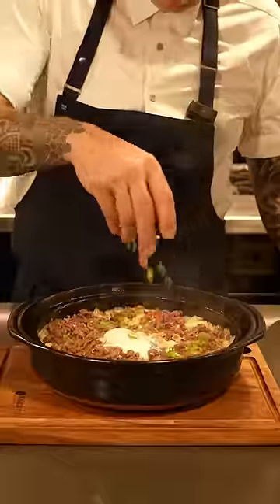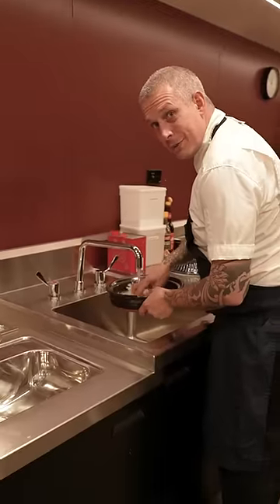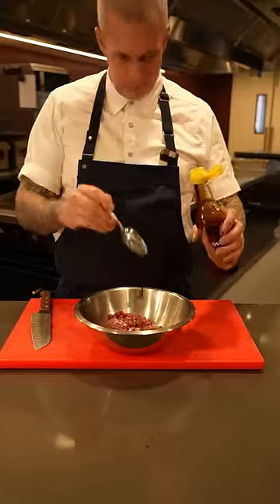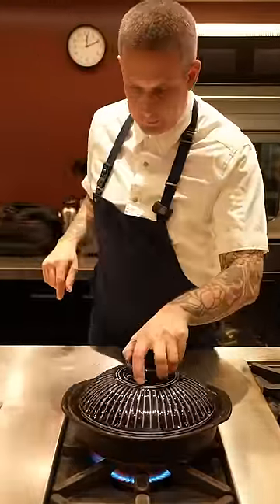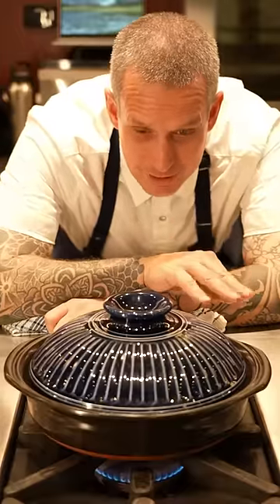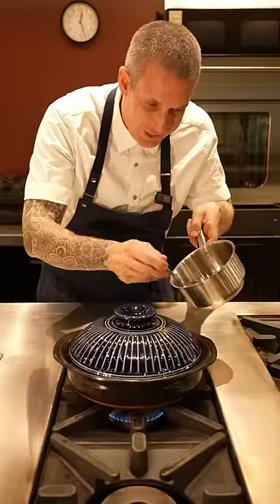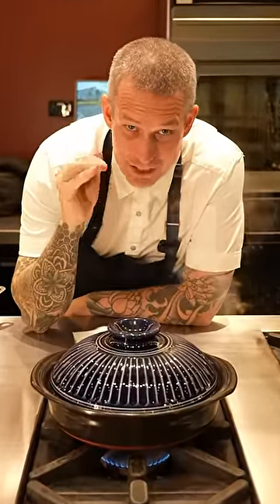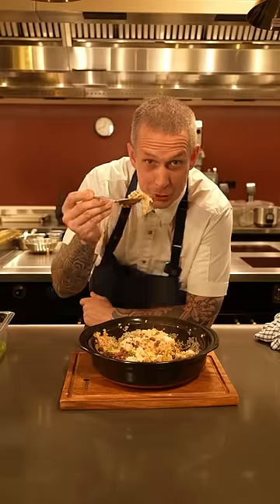Claypot rice 🌾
Ingredients

- 1 cup Jasmine rice
- 1 cup water
- 200g diced beef (I used rump cap)
- 1 tsp bicarbonate soda
- 1 tsp brown sugar
- 1 tsp sesame oil
- 1 tbsp light soy sauce
- 1 shallot, sliced thin
- 2 spring onions, whites in batons, greens sliced thin
- 2 tbsp beef tallow or high temp oil like peanut
- dark soy to serve

Method

1. Wash the rice well under cold water and then leave it to soak to 20 minutes, drain and add 1 cup fresh water then place on medium-high heat for 5 minutes.
2. Mix the beef, bicarbonate soda, sugar, light soy and shallots in a bowl and set aside.
3. After the rice has been cooking for 10 minutes, add the spring onion whites and beef to the top of the rice but do not stir the rice. Then place the lid back on and continue cooking over low heat.
4. After 5 minutes, add the beef tallow around the outside of the pot so it soaks into the bottom of the clay pot.
5. Continue to cook over medium-low heat until you hear the rice starting to crackle, this should take around 10-15 minutes.
6. Turn the heat off, then crack an egg into the centre and place the lid back on for another five minutes.
7. Sprinkle the spring onion batons around the top and add the sliced spring onion greens.
8. Enjoy!